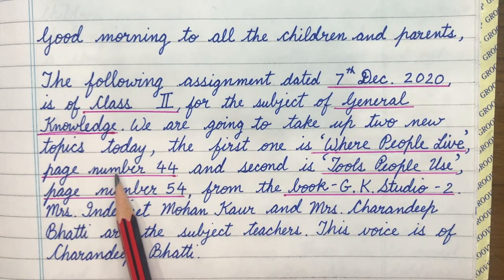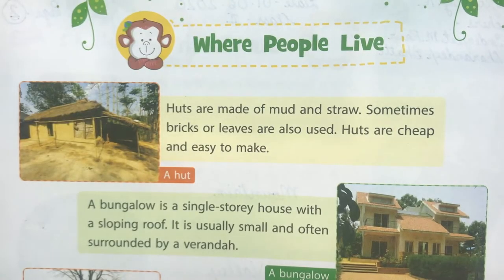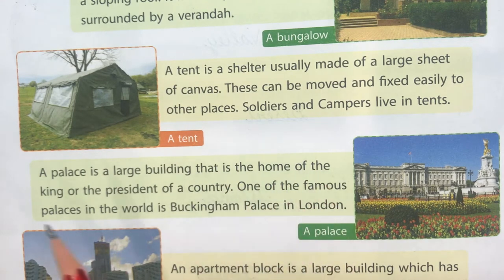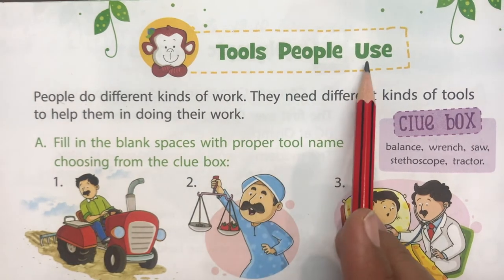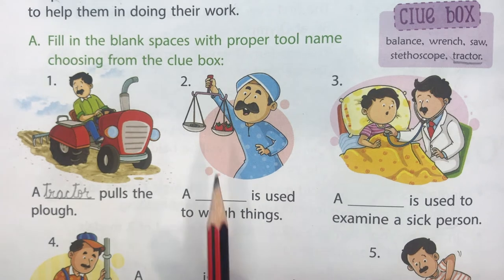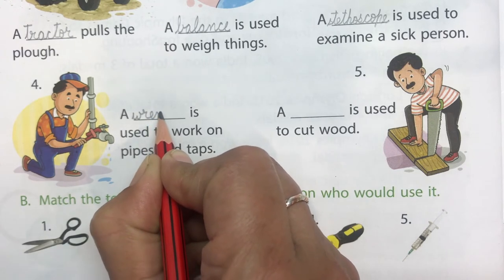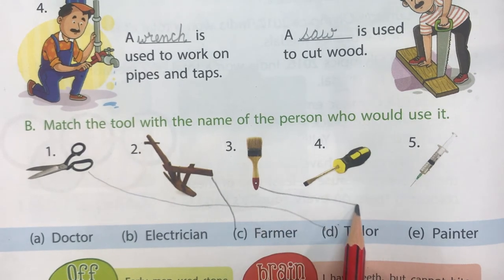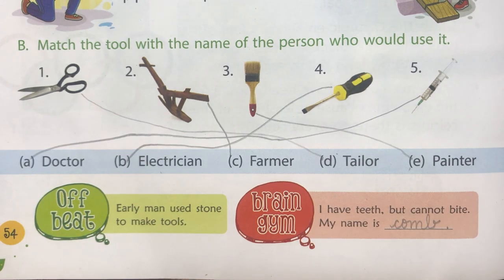Where people live and tools people use, GK, Class 2